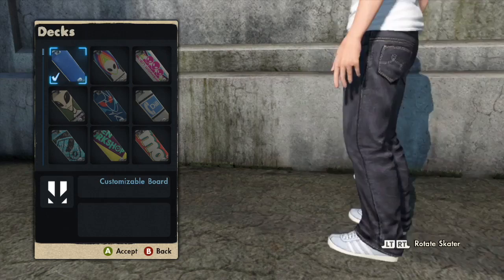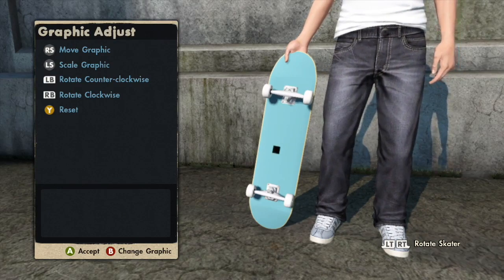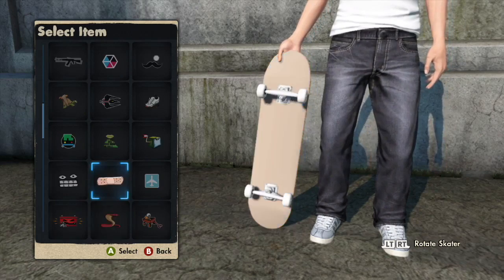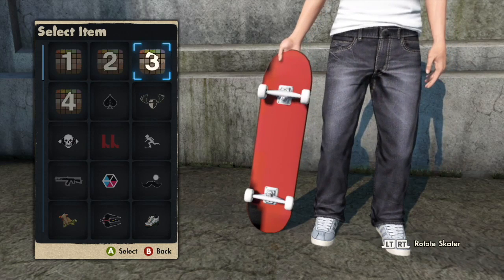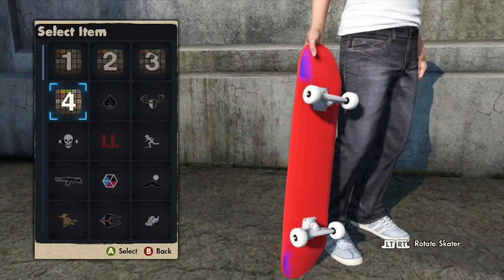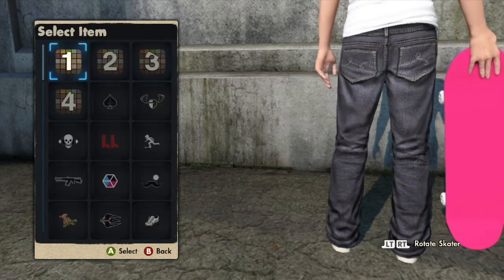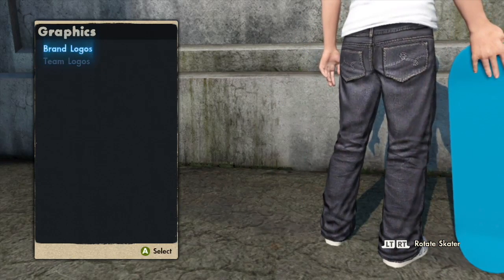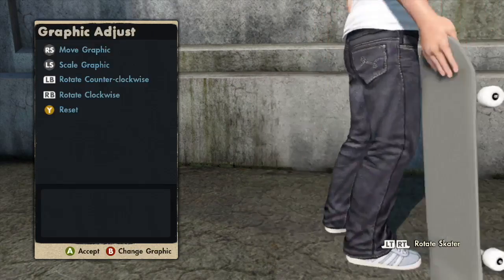HOW TO GET COLOURED GRIPTAPE IN 2017 Skate 3 Tutorial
Don’t forget to smash that like button as it means a lot!